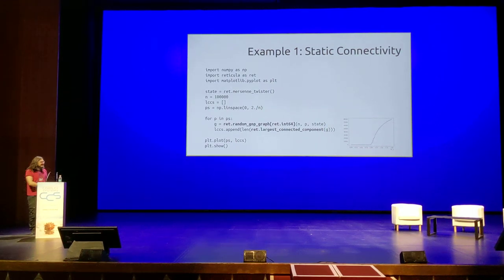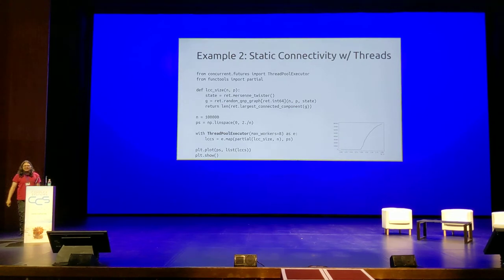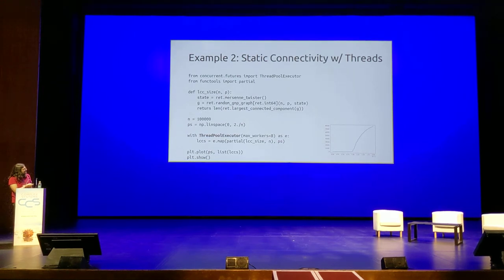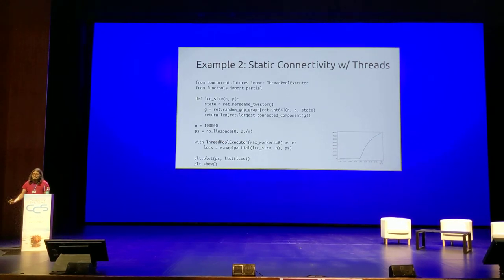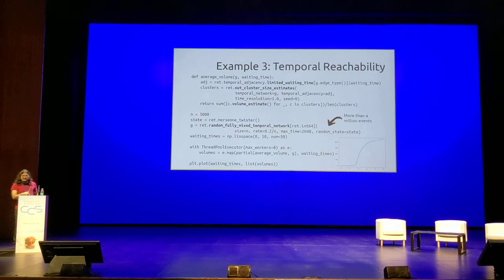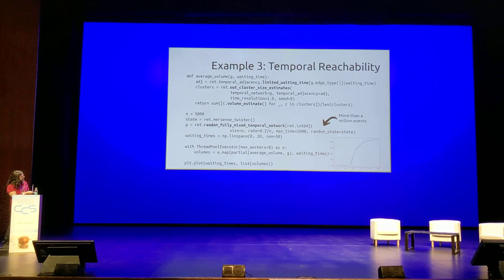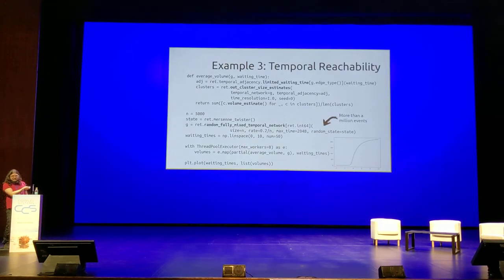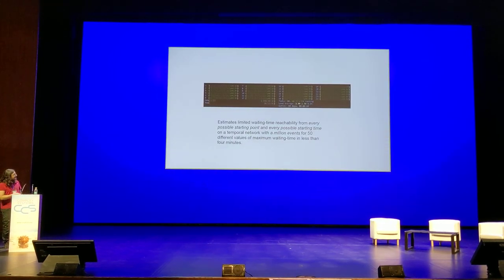Arash Badie-Modiri talking about Reticula, a scientific software for network scientists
Reticula is a general purpose C++ library and Python package for fast and efficient analysis of temporal networks and static and temporal hypergraphs. Currently, the library supports multiple methods of generating and randomising networks, using various algorithms to calculate network properties and running those algorithms safely in a multi-threaded environment.